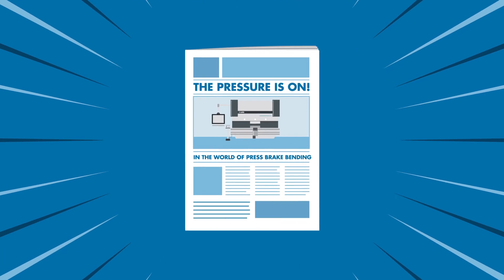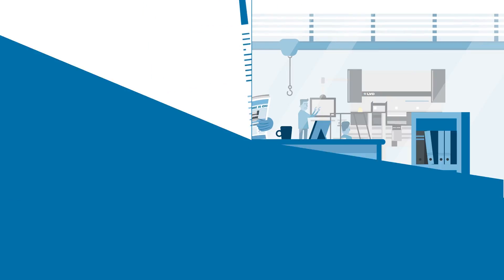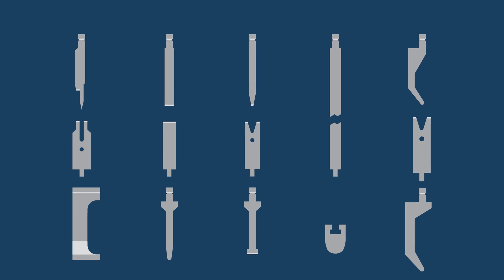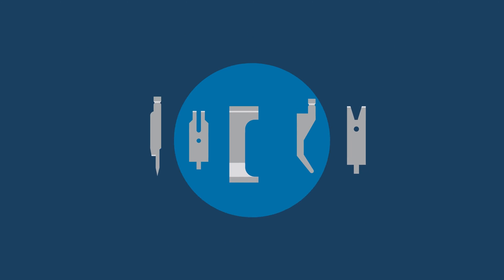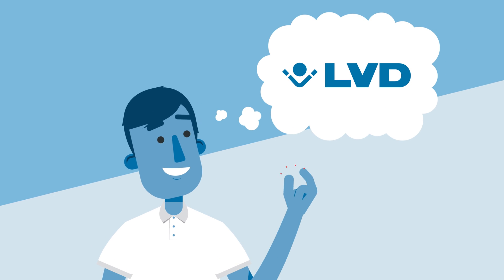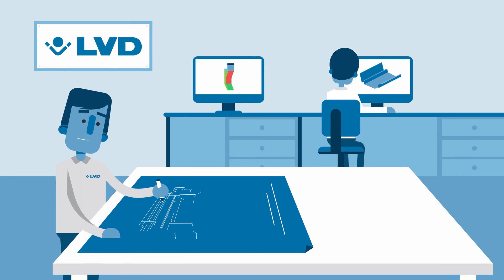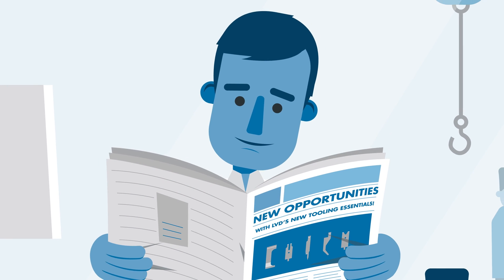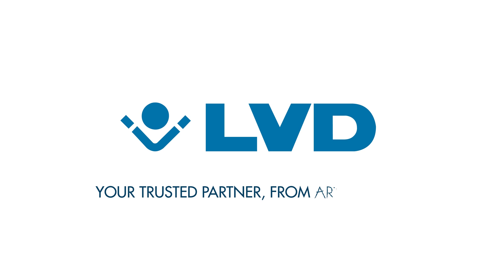LVD tooling for press brakes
LVD has an extensive range of high quality  tooling for standard and custom applications.